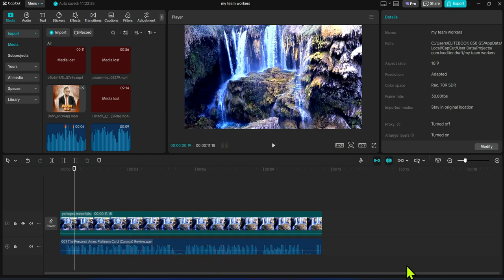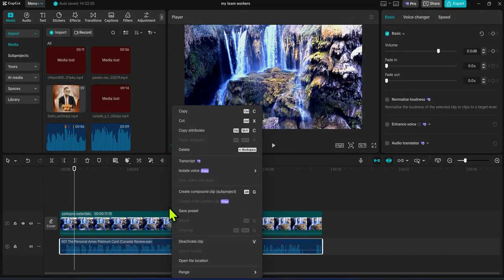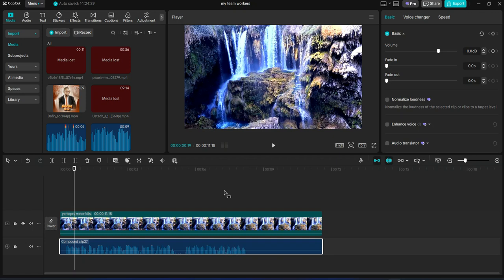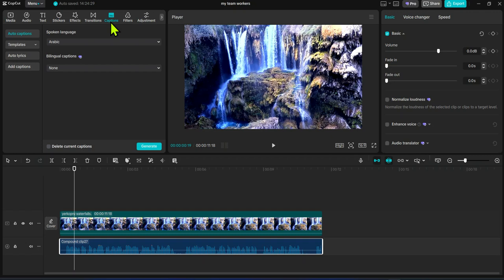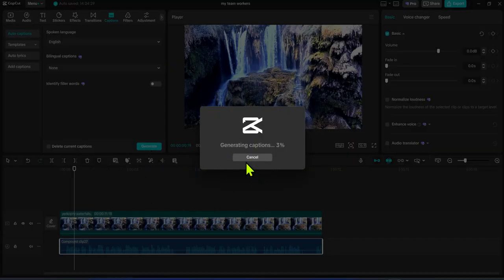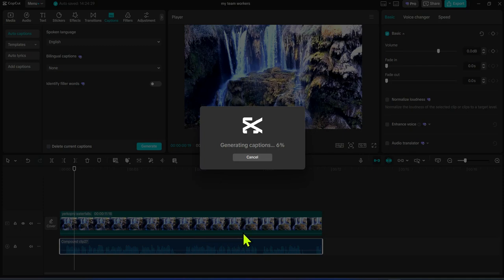How Make Sure The Caption Align With Voice In CapCut On Mac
In this video, you’ll learn how make sure the caption align with voice in CapCut so your subtitles perfectly match your audio without delays or mismatches. If you’re editing on macOS, I’ll clearly explain how make sure the caption align with voice in CapCut on Mac, using simple steps that work with the latest CapCut version. This tutorial also covers how to syc caption align with voice in CapCut on Mac, helping you fix timing issues and improve subtitle accuracy for voiceovers, narration, or dialogue.

By following this guide, you’ll understand how proper caption align with voice in CapCut improves viewer experience, watch time, and overall video quality. This method is especially useful for creators who rely on captions for clarity, accessibility, and professional-looking edits on Mac.